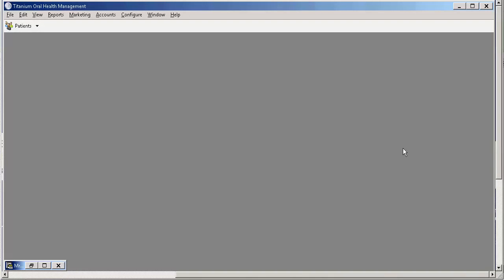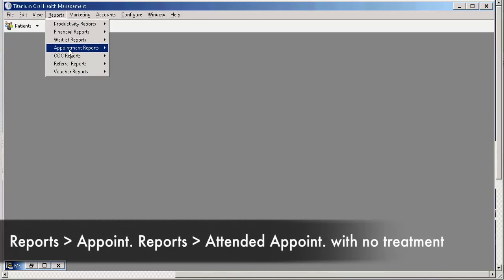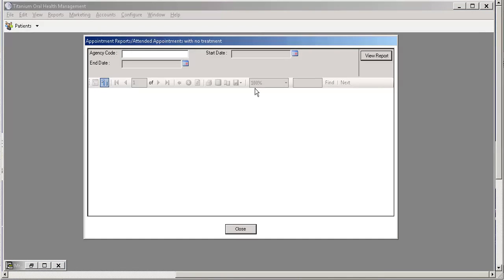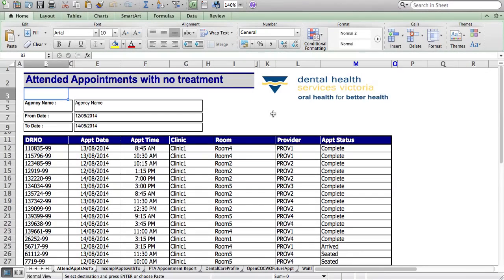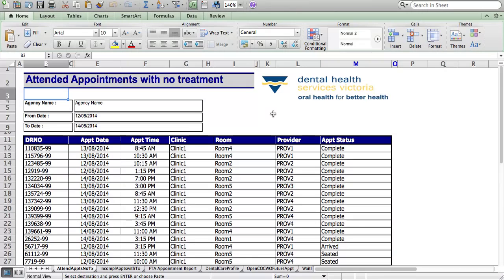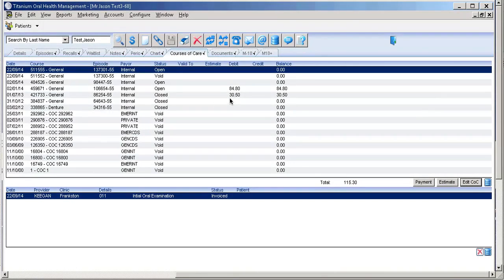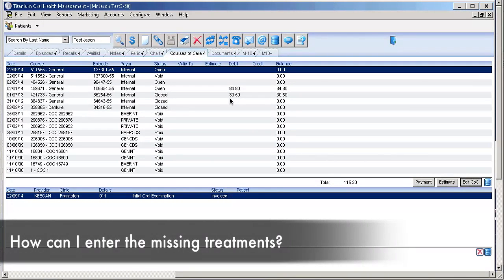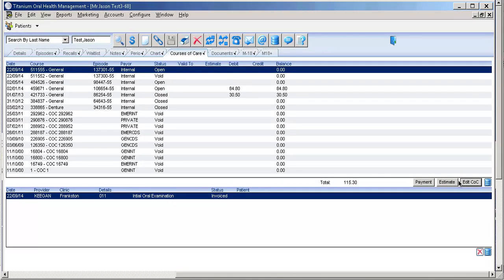Titanium Report: Attended apptointments with no treatment